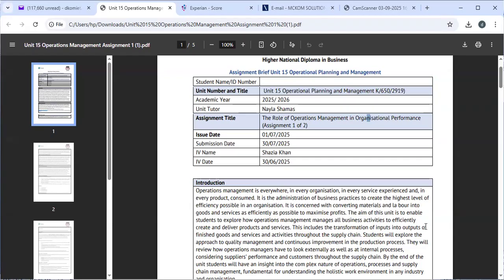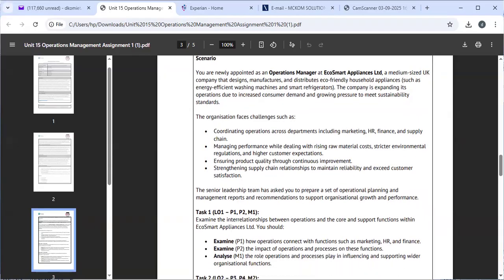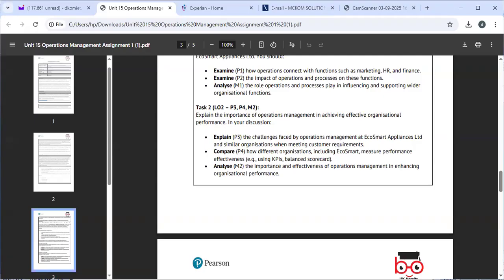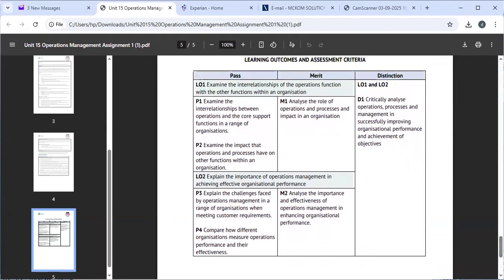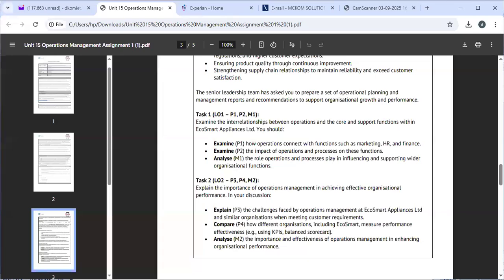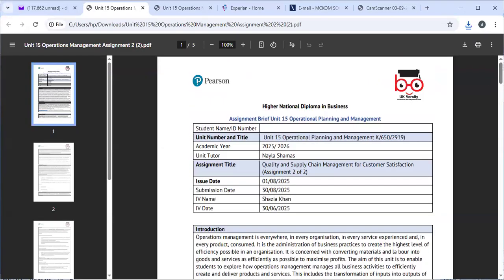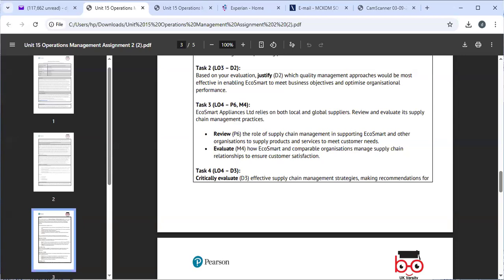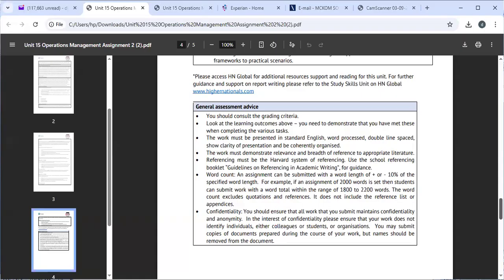Pearson BTEC -Unit-Operational Planning and Management-Assignment Discussion-(DK)